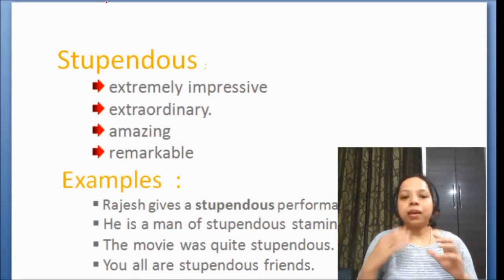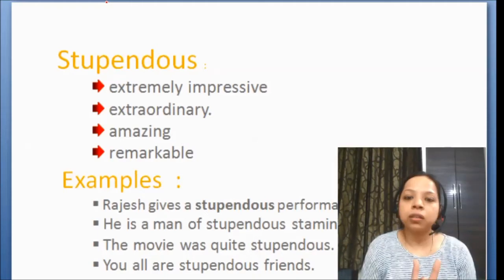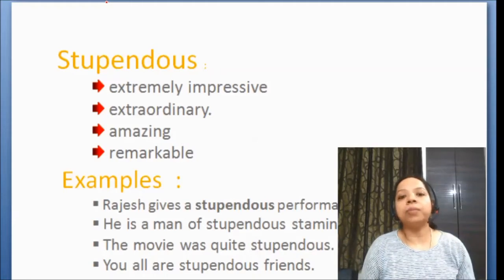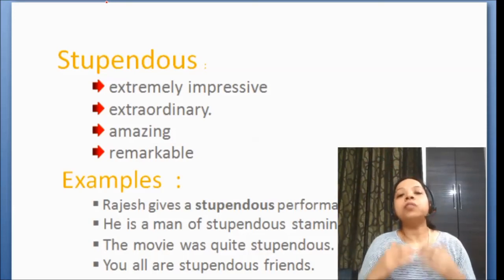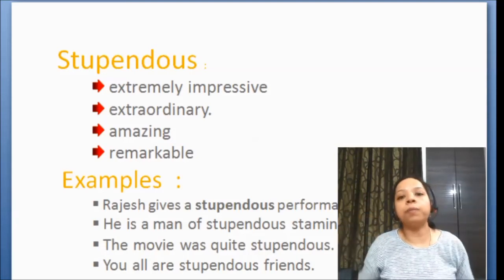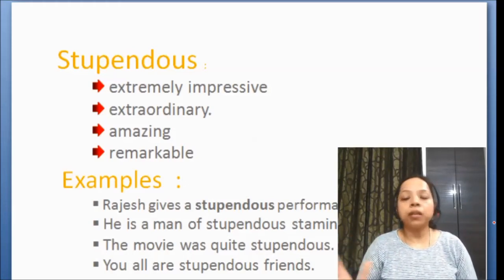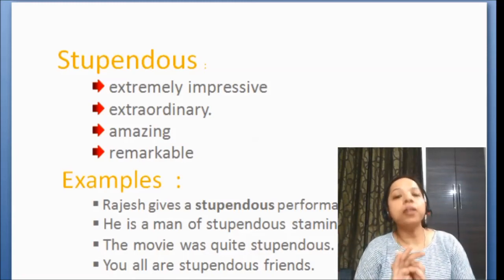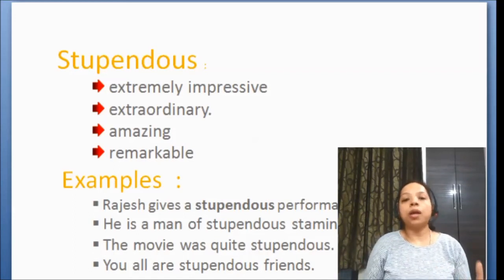30 Day Word Challenge || Word Game || Guess The Word || Day 3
Hey
Are you trying to solve the words?!? Here we are with our third word. Its our day 3 of 30-Day scramble word series.
SHARE it to make a chain to make it more enjoyable.

Swati